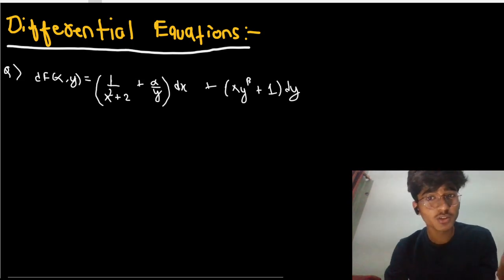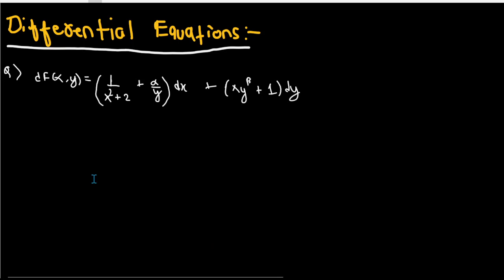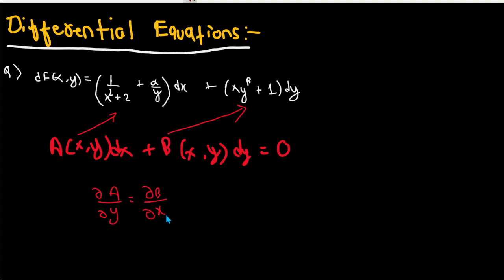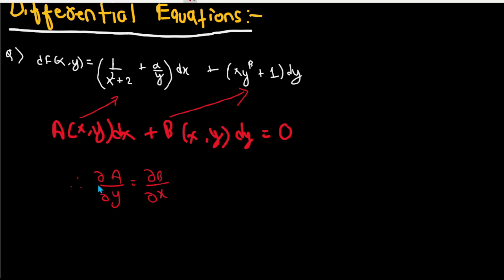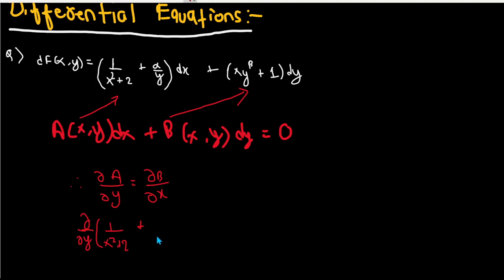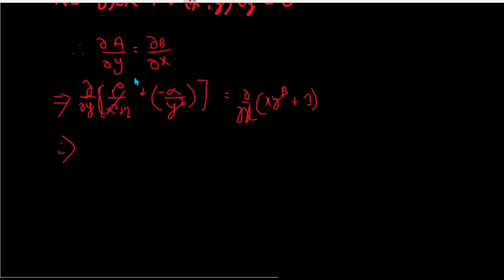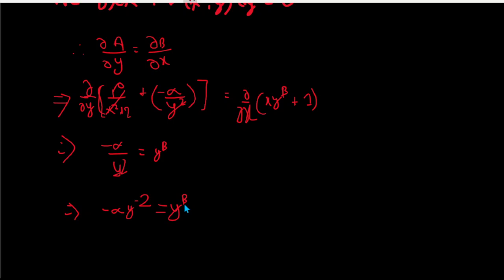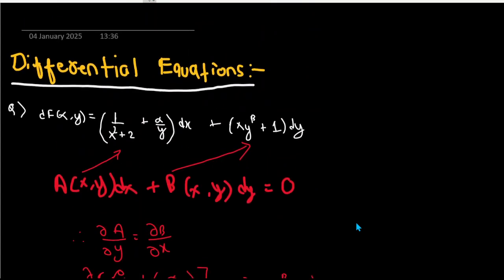A nice differential equations you should solve.. Find value if alpha and beta!!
A nice differential equations you should solve